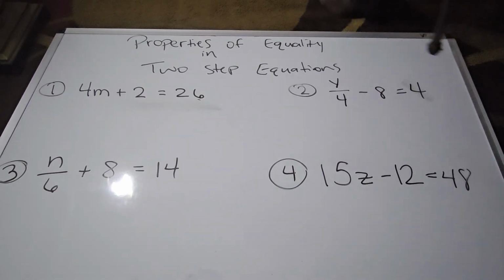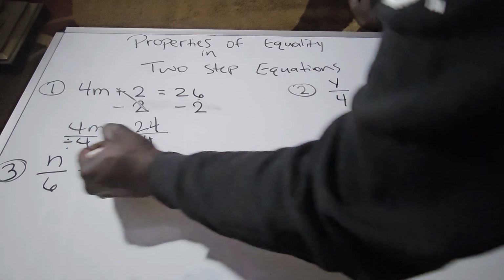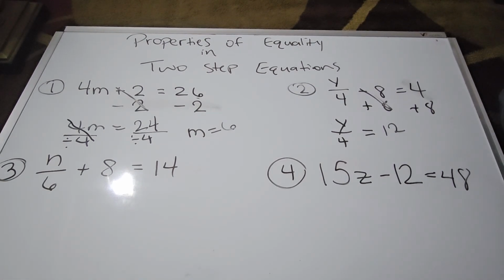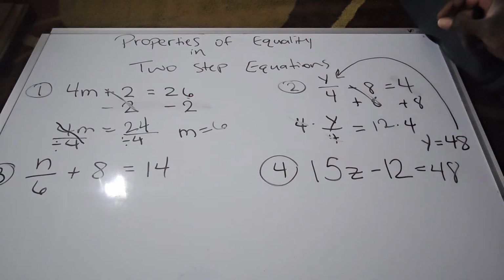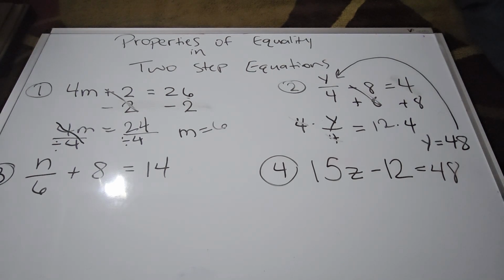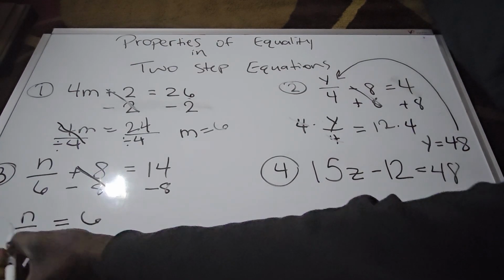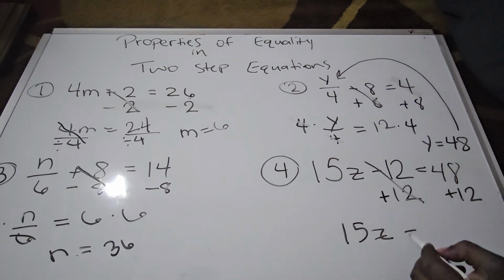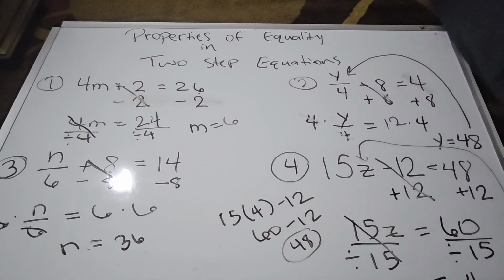Two Step Equations using the Properties of Equality